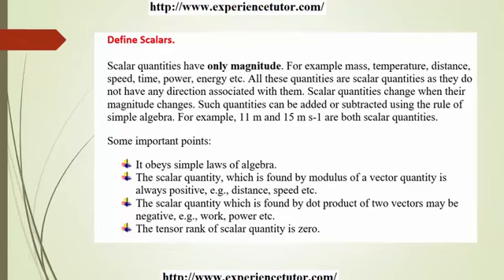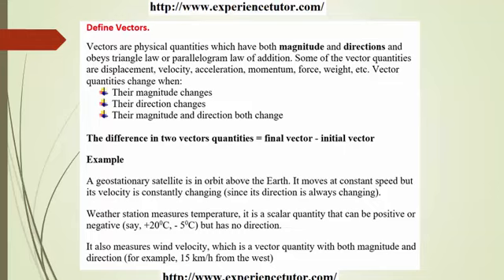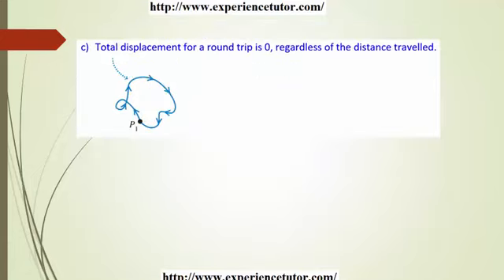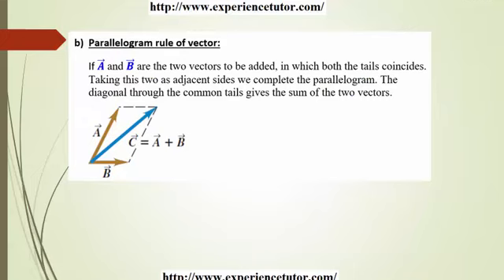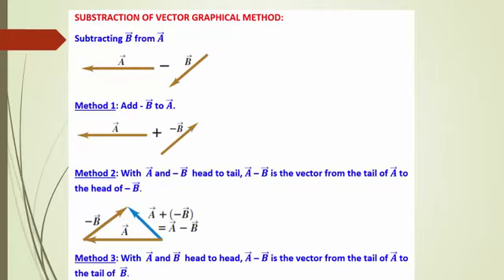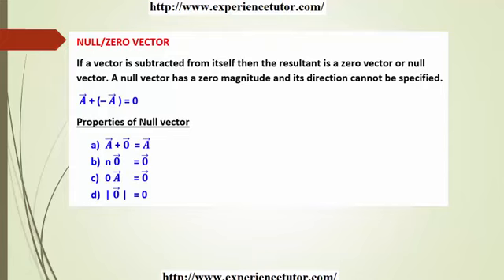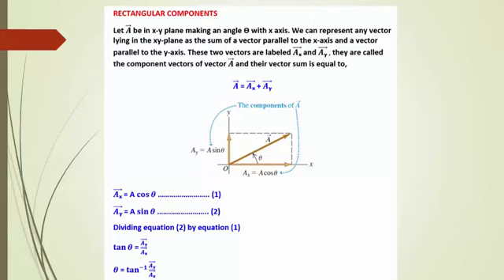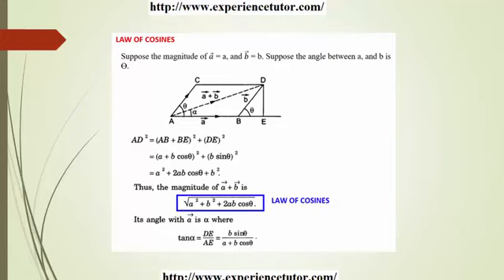Class 11 Chapter 4 : Vector 01 : Scalar and Vector || Types of Vector || Angle between Two Vectors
NCERT Class 11 Chapter 4 : Vector 01 : Scalar and Vector || Types of Vector || Angle between Two Vectors
CBSE Class 11 Chapter 4 : Vector 01 : Scalar and Vector || Types of Vector || Angle between Two Vectors